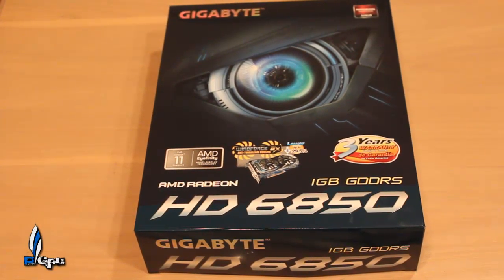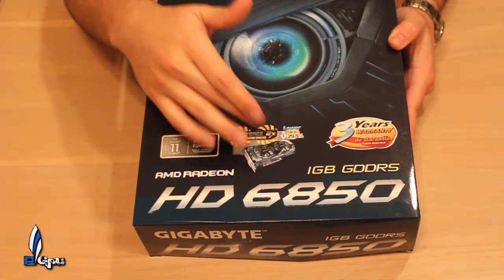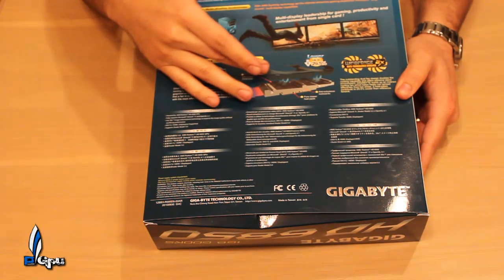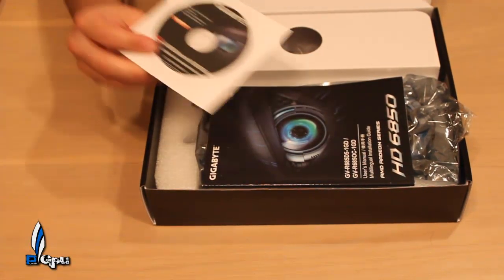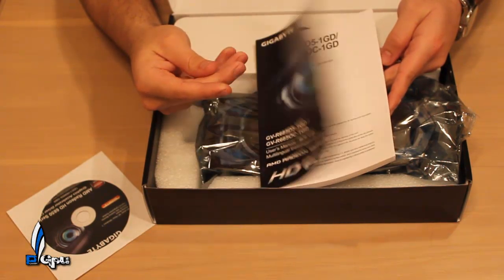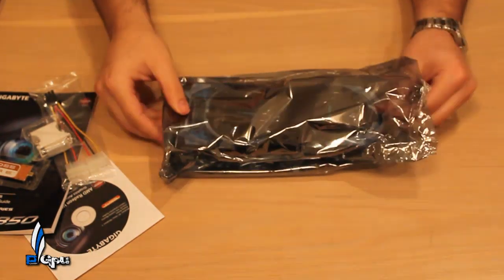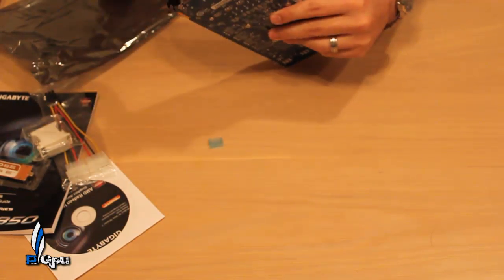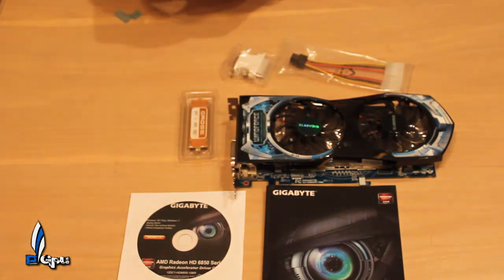Gigabyte 6850 Unboxing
Get immersed with AMD Eyefinity technology
Get second-generation DirectX® 11-capable graphics for an amazing Eye-Definition gaming experience
Get fast applications and brilliant video with AMD EyeSpeed visual acceleration technology